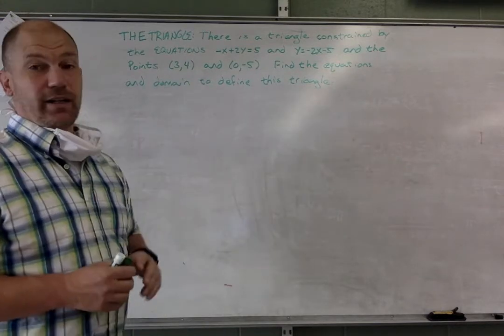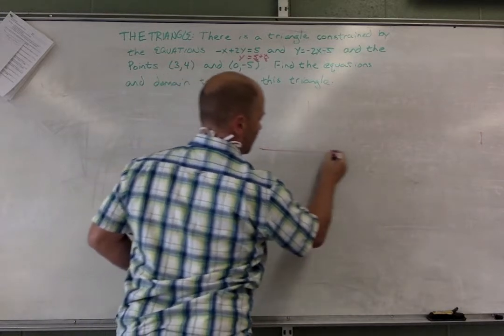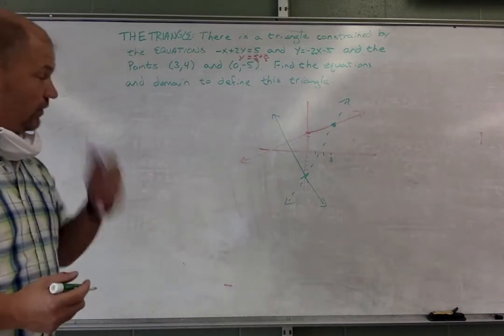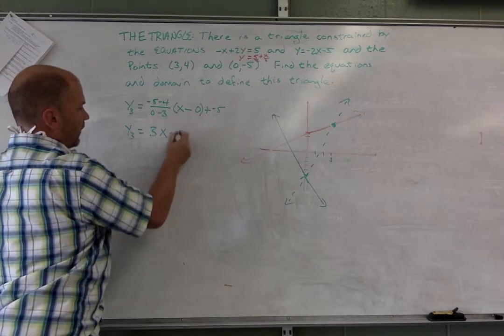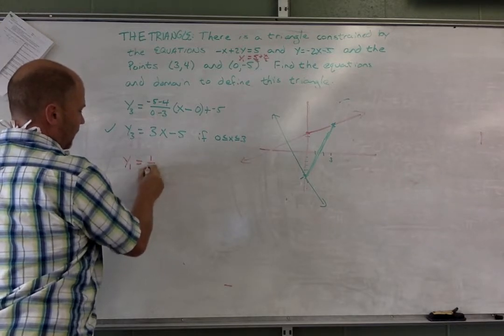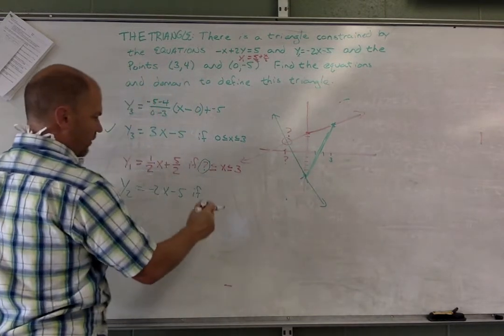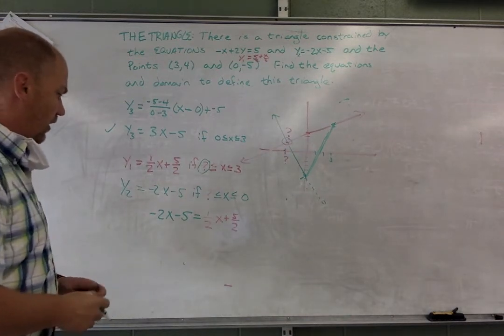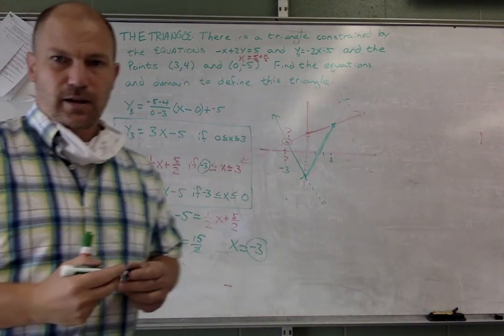THE TRIANGLE Linear Equation Domain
This is an example of how to do a project in Mr. Lynch's math class 2020.